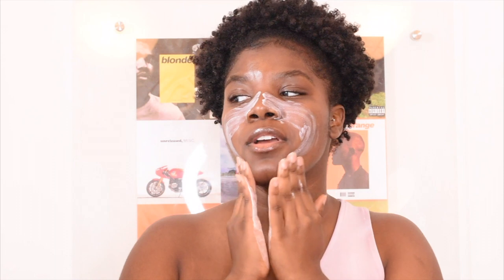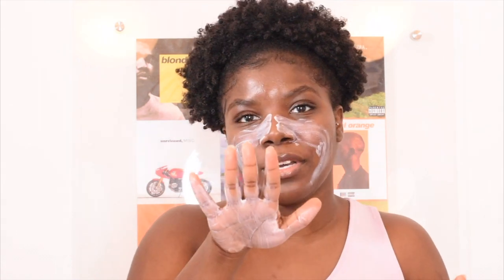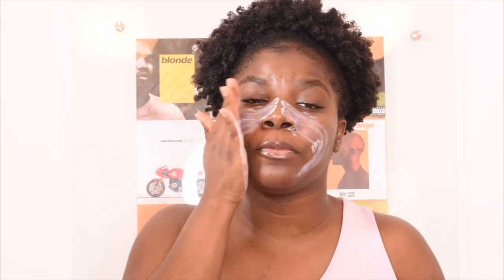HOW TO WEAR SUNSCREEN WITH YOUR MAKEUP [using black girl sunscreen and Supergoop)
Spring is here ! And theres no reason to risk bomb makeup over the health of your skin. I'm here to show you that you don't need to choose a side.

Products Used:

Black Girl Sunscreen

Supergoop Defense Refresh (Re)setting Mist